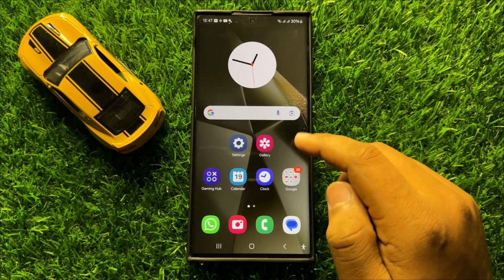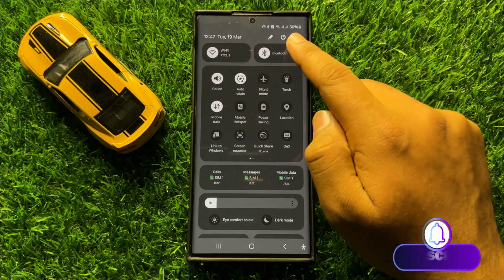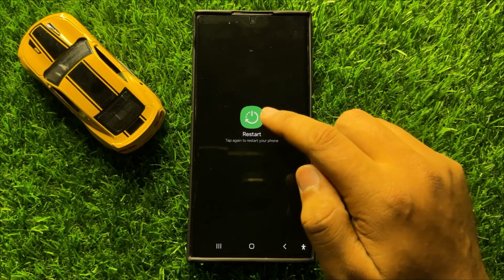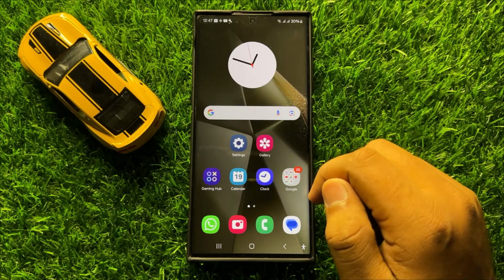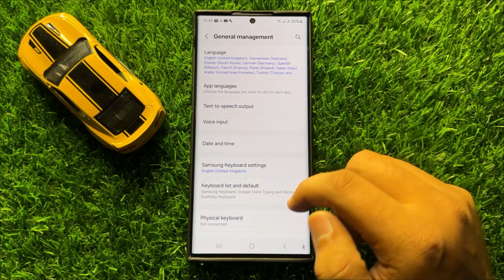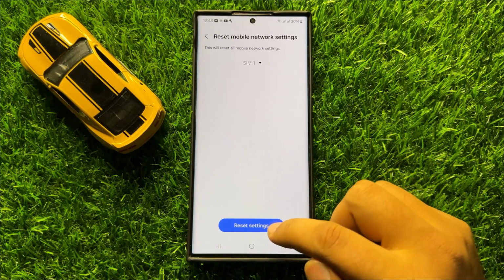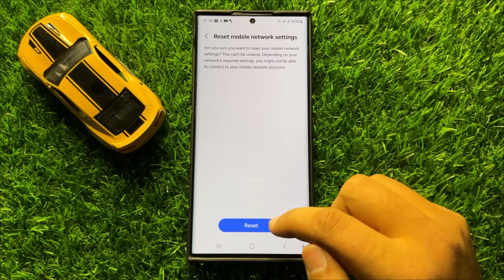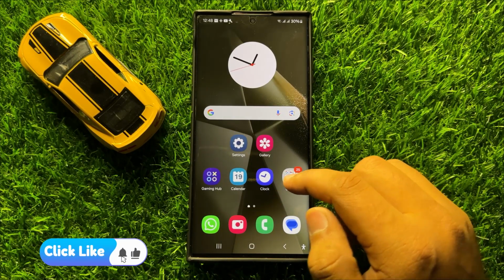Can't Receive Text Messages? Here’s How To Fix It Samsung Galaxy S24 Ultra